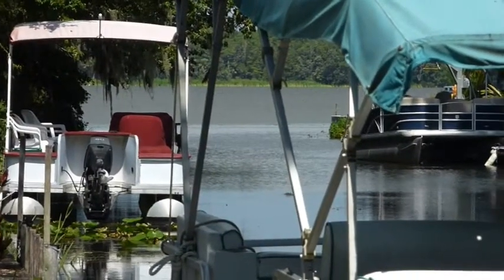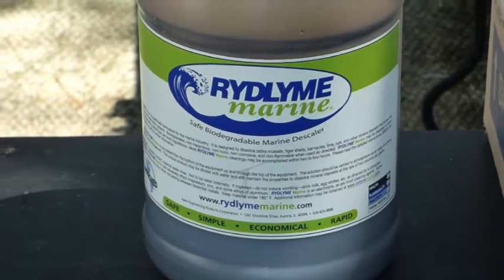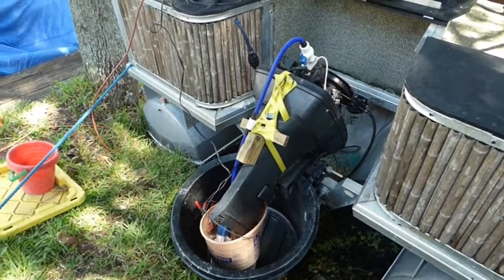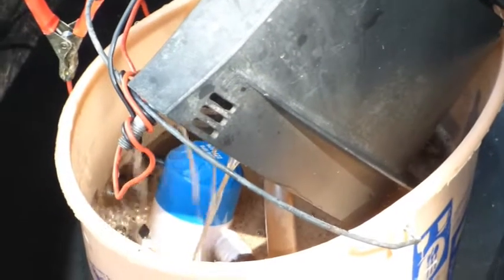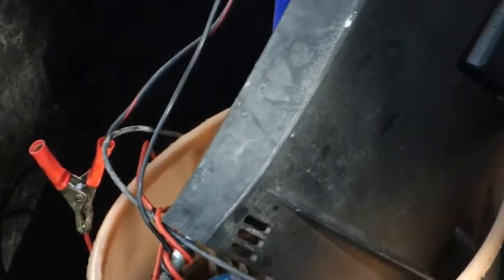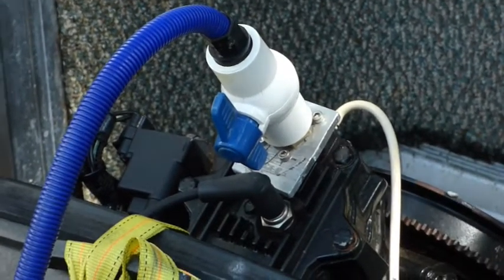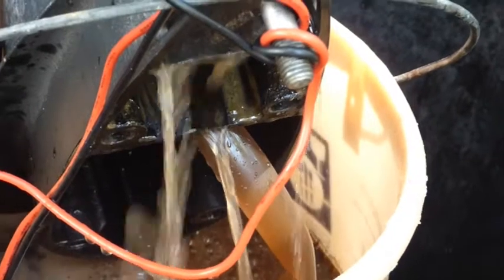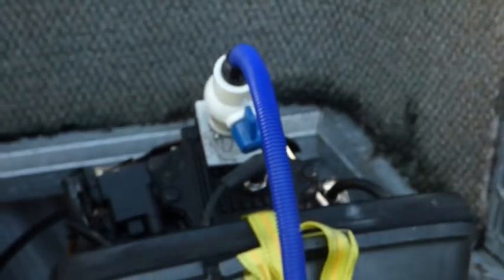Descaling a blocked 98 Force/Tracker 50 hp outboard motor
Descaling a totally blocked old saltwater outboard motor using Rydlyme Marine on a 98 Tracker/Force 50 hp.

This motor came with a used pontoon boat I bought 2 years ago. The pontoon was used in saltwater and obviously never flushed with fresh water after use. Over 15 years of saltwater operation with minimum to no maintenance took its toll.
After having used this motor for over two years to power our pontoon  on Lake Tarpon FL, the temperature alarm went off. There was no cooling water flowing through the engine anymore. The impeller was just a few months old, so it had to be something else. I removed the thermostat to reveal heavy scale build up inside the motor. Here a short video of how I resolved the problem.